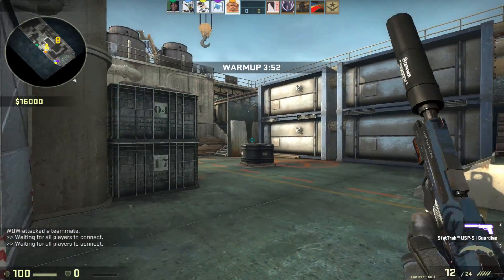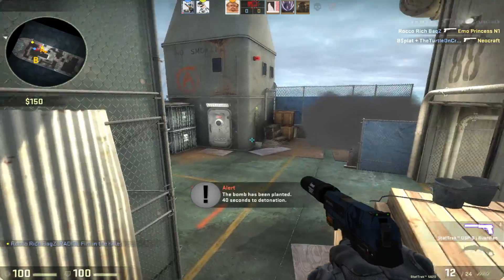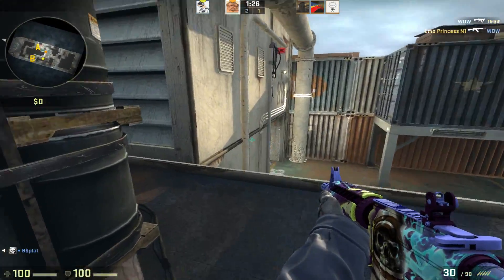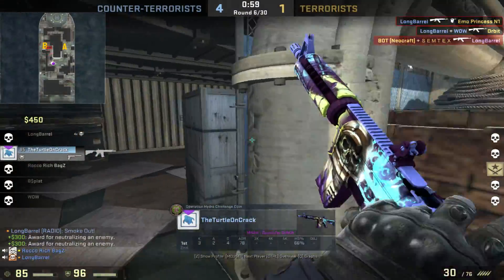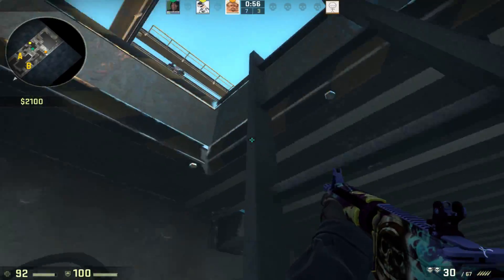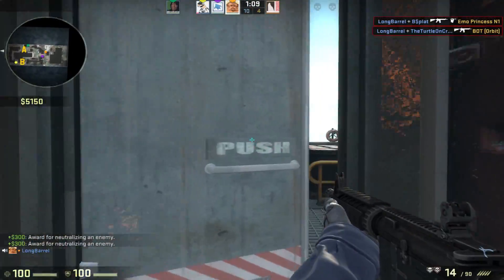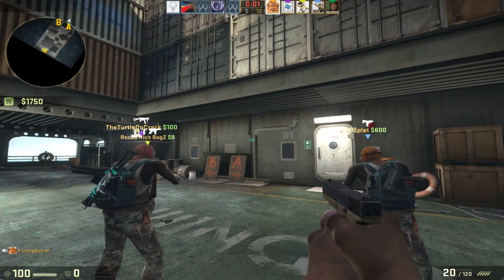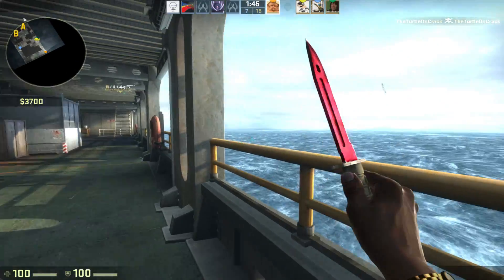THIS MAP IS SICK! - CS:GO Road to Global Episode 22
Resolution: 16:9 1920x1080
Sensitivity: 1.10 at 800 DPI
Crosshair (Copy and Paste):
cl_crosshairstyle 4;cl_crosshairsize 3.5;cl_crosshairgap -2;cl_crosshairthickness 1;cl_crosshairscale 2;cl_crosshairdot 0;cl_crosshair_drawoutline 0;cl_crosshaircolor 4
Viewmodel: Classic